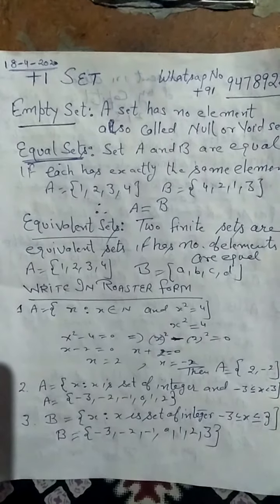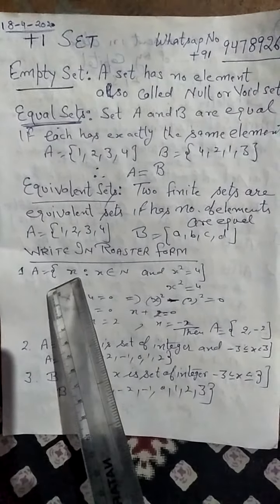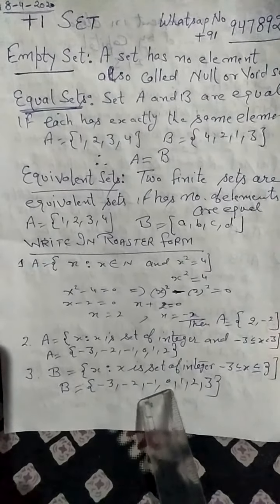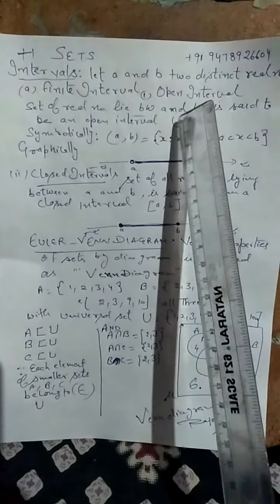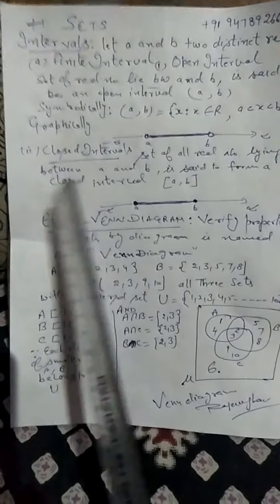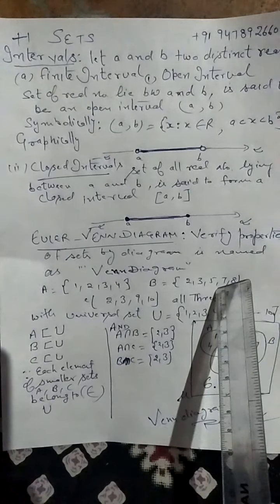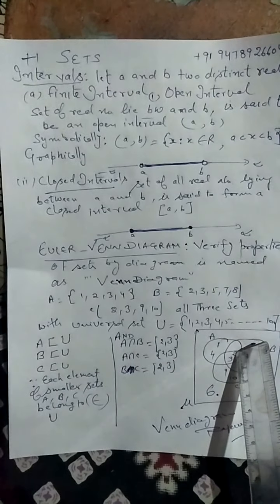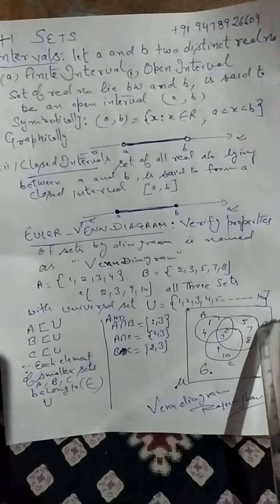+1 Maths SETS AND ITS PROPERTY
11th mathematics SETS